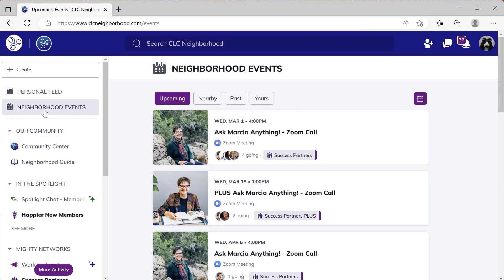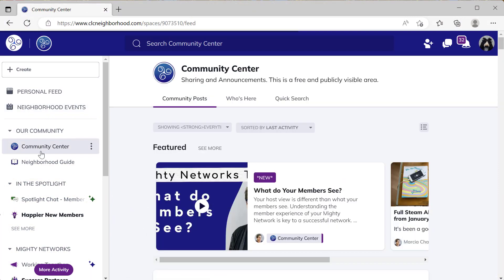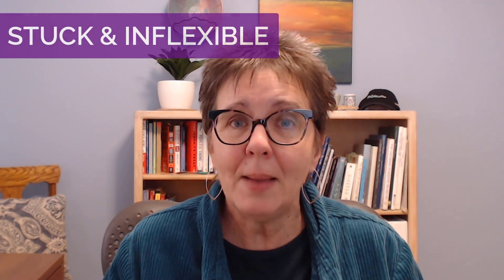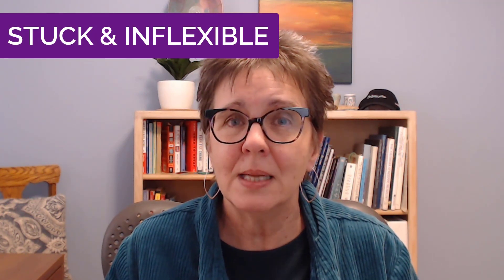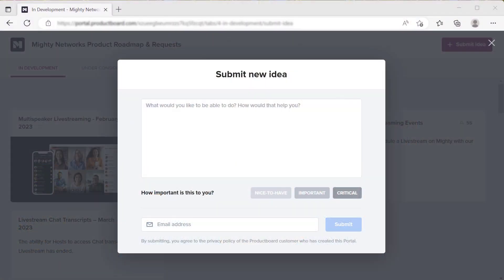Top 2 Mistakes in Building a Mighty Network | Mighty Network Tips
There are two BIG mistakes people make when building a Mighty Network. This video explains what they are and how to fix them.

WHY IT MATTERS:
Getting past these mistakes is key to creating great online community and courses with the Mighty Networks platform.

TIMESTAMPS:

00:00 Top 2 Mistakes when Building a Mighty Network
00:35 Complexity Trap
01:07 Signs of the Complexity Trap
01:27 Fixing complexity – simplify
02:20 Stuck in the Rigidity Trap
03:11 Getting unstuck with curiosity
04:18 Simplify and be curious
04:32 Going Deeper

This video explains the two common mistakes that people fall into when making a Mighty Network: getting trapped in complexity and rigidity. You’ll learn how to see when you’ve fallen into these traps and how to recover.